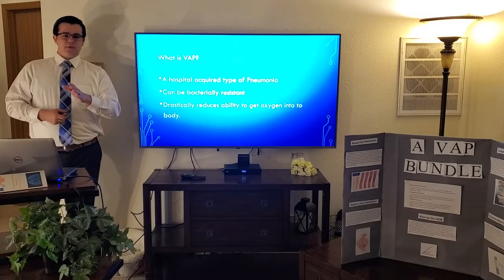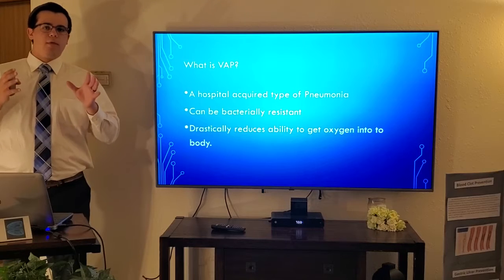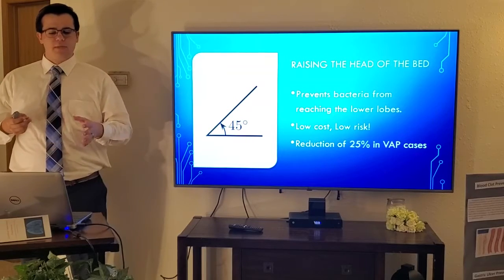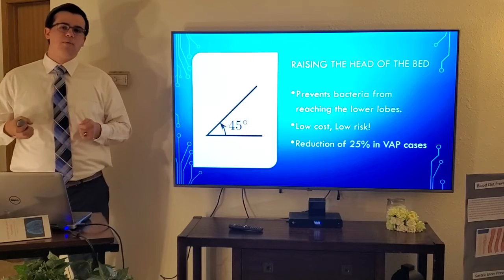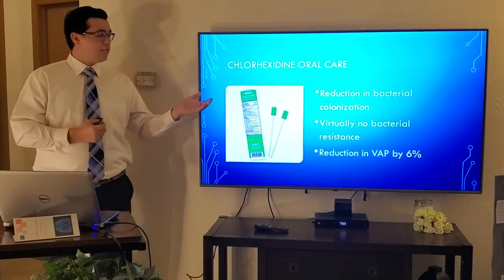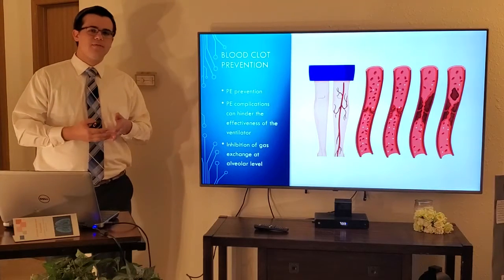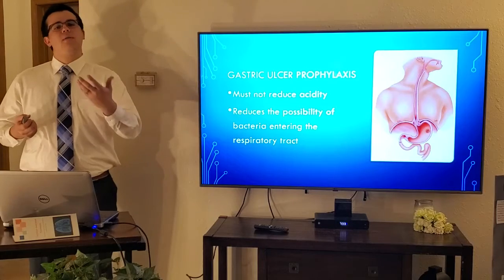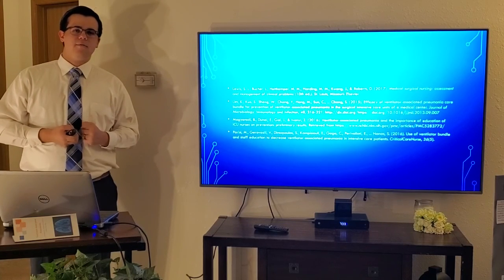Ventilator-associated Pnuemonia: What is it? and why should I care?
Senior Practicum 2020 for Nursing school
Into detail on how to prevent VAP in the intensive care setting.
Yes, I saw "um" a lot :)
I hope it was helpful! more information depending on response.